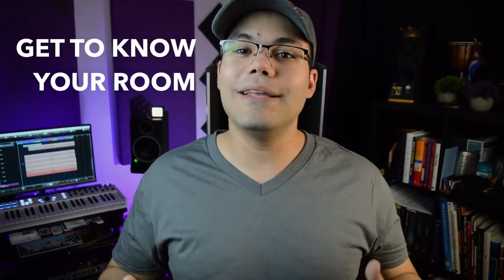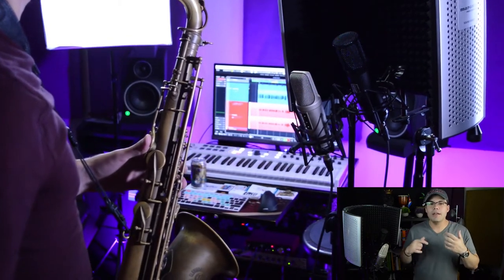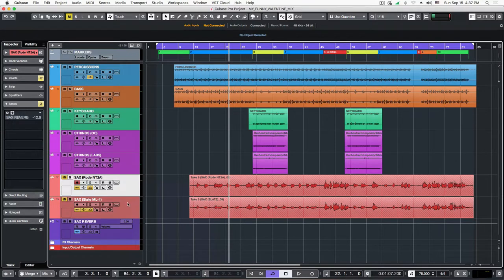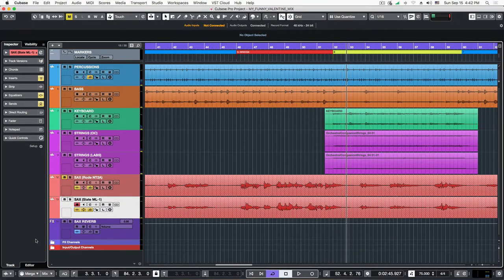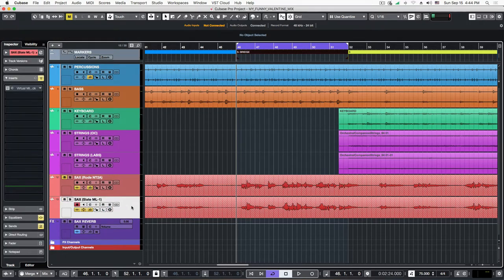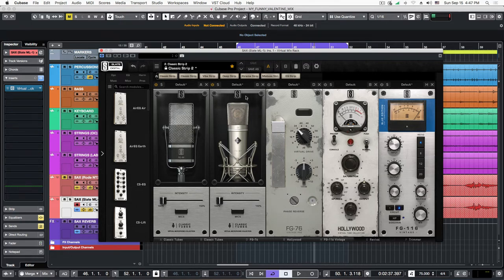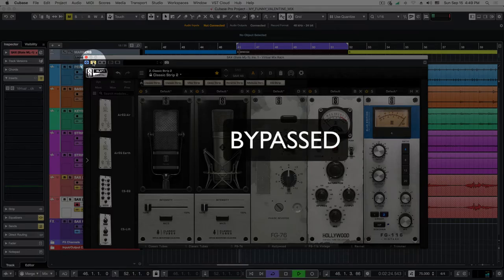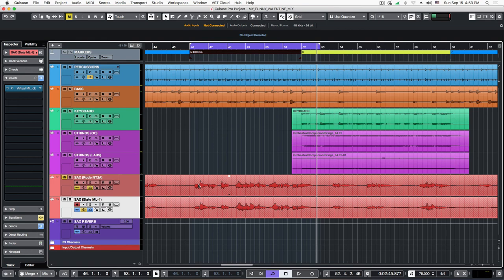How To Record Saxophone in Your Home Studio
🚨 FREE MIXING TEMPLATE:
Learn the whole process from setting up the mics, positioning, and recording tips, to processing the signal in your DAW and what plugins to use.

👉🏽  YOUTUBE ANIMATIONS AND GRAPHICS  👈🏽

STUDIO:
✅ SSL2+ 2-In/4-Out USB-C Audio Interface
✅ Kali Audio LP-6W 6.5" Powered Studio Monitor
✅ Beyerdynamic DT 770 PRO Studio Headphones
✅ Beyerdynamic DT-990 Pro Acoustically Open Headphones (250 Ohms)
✅ Arturia Keylab 49 Essential Controller Keyboard
✅ dbx 286s Microphone Preamp & Channel Strip Processor
✅ Slate ML-1 Large-Diaphragm Modeling Microphone
✅ Rode NT1 Cardioid Condenser Microphone
✅ Rode NT2A Vocal Multi-Pattern Dual Condenser Microphone

🔴  FOR YOUTUBE 🔴

👋  SOCIAL MEDIA  👋